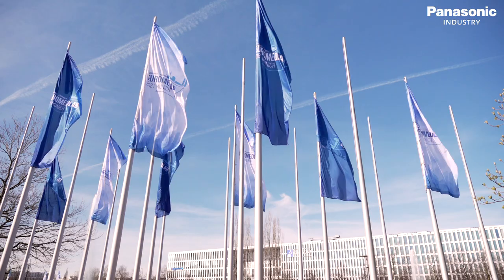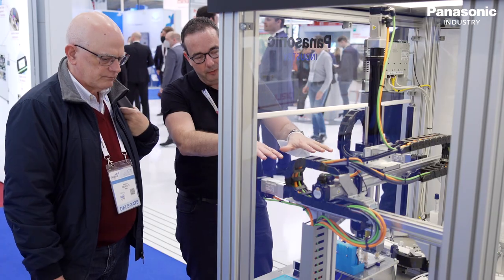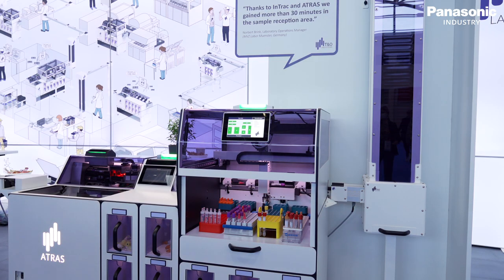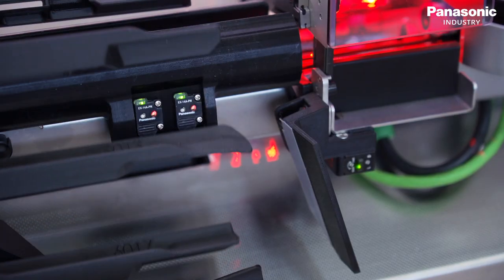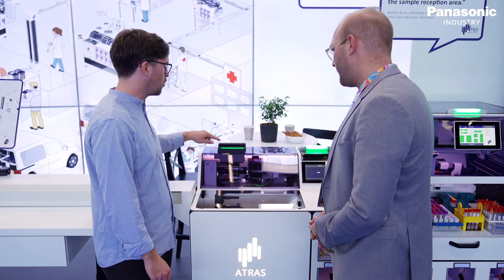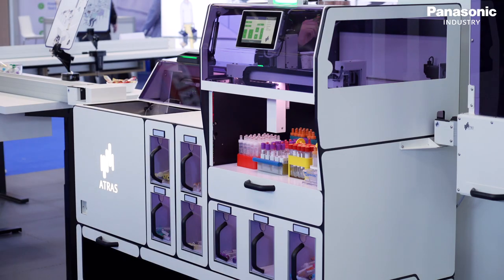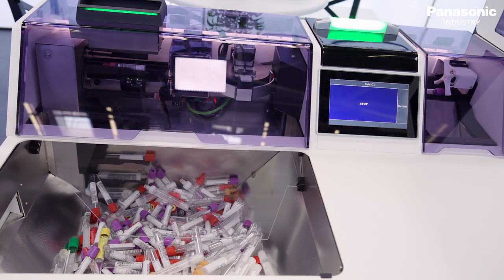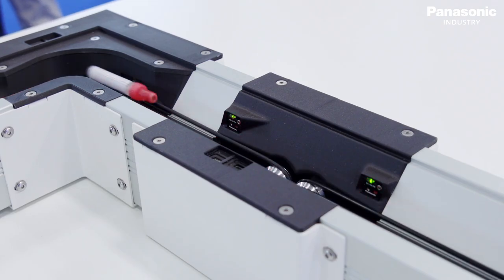Biomedicale: I vantaggi delle soluzioni per l’automazione di Laboratorio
Dennis Lorenzen della T&O Labsystems ci spiega i vantaggi delle soluzioni Panasonic Industry per l’automazione di laboratorio. In particolare su una macchina di gestione logistica che vanno dal tavolo di ricezione allo smistamento dei campioni. L’utilizzo del sensore NoSpace EX14 garantisce il minimo ingombro ed elevata affidabilità e viene utilizzata in diverse posizioni nel macchinario. Il responsabile dell’R&D di T&O Labsystems sottolinea come l’ampio portafoglio di sensori, dai più complessi ai più semplici, utilizzabili in diversi macchinari aiuti nella progettazione e realizzazione dei macchinari di laboratorio.
Ulteriori informazioni sulle soluzioni di automazione di laboratorio di Panasonic Industry sono disponibili sul sito web: